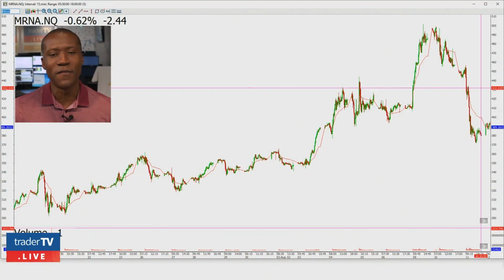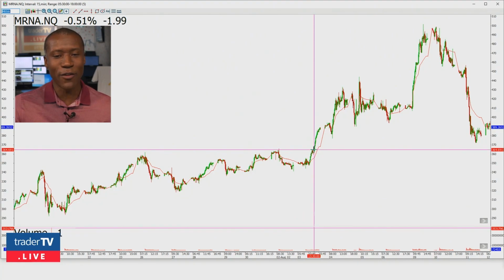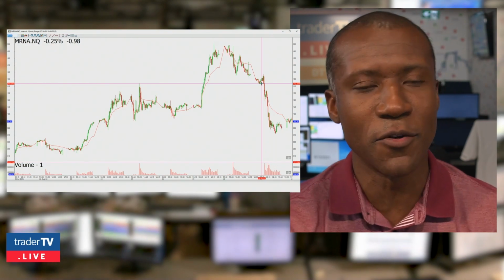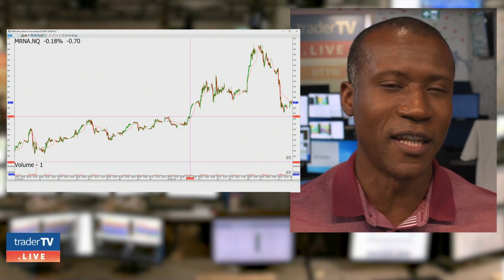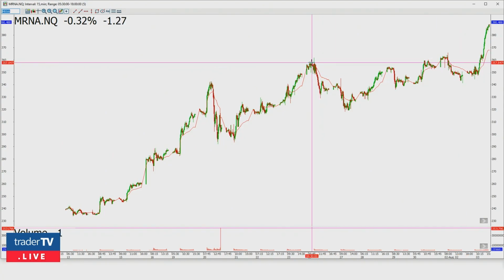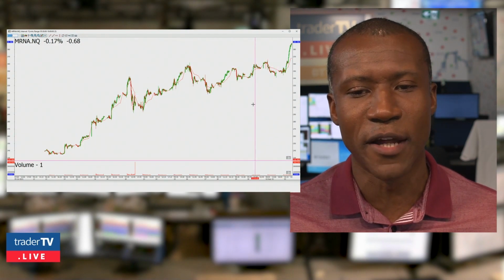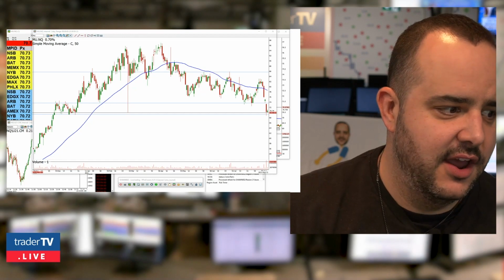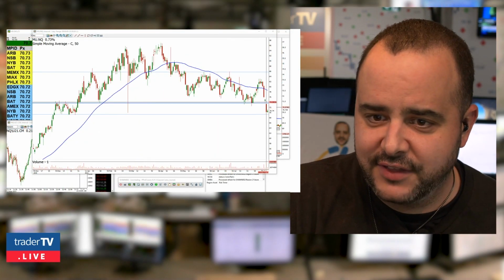The Best Beginner Trading Strategy Period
This is the single best day trading strategy for beginners to use and learn from period.  Complete strategy plus live examples and trade explanations included!